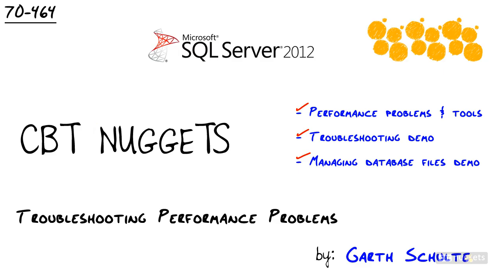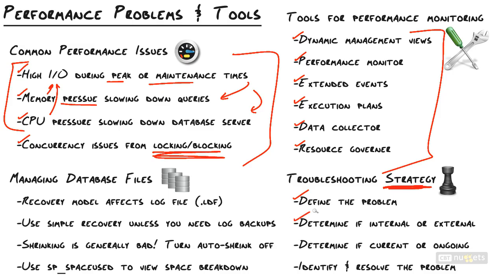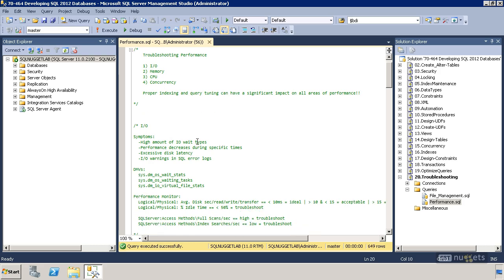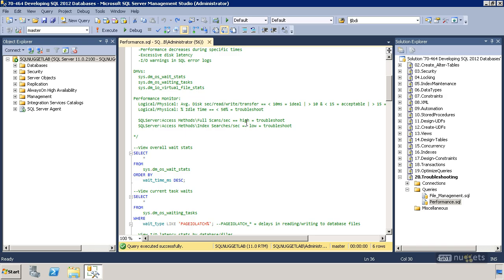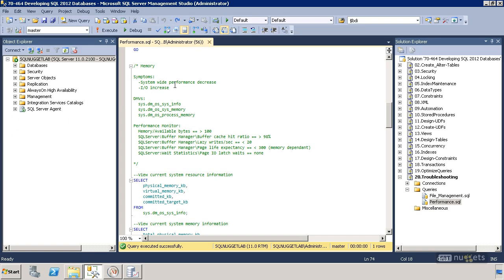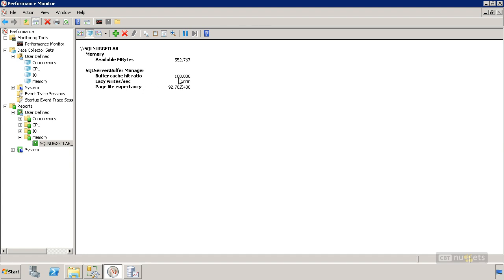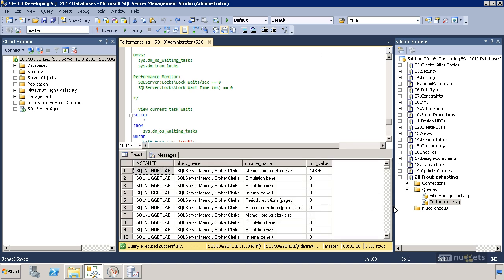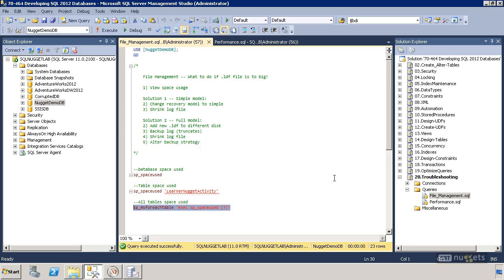CBT Nuggets Microsoft MCSE SQL Server 2012 70 464 Troubleshooting Performance Problems